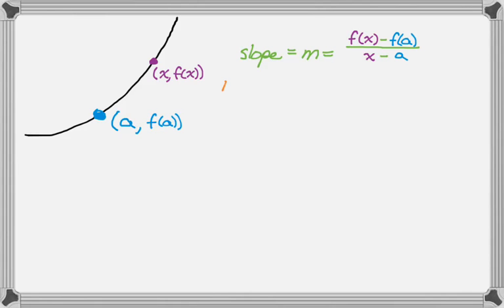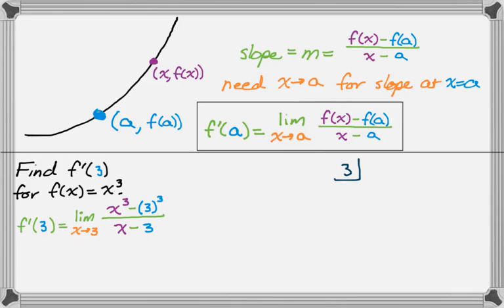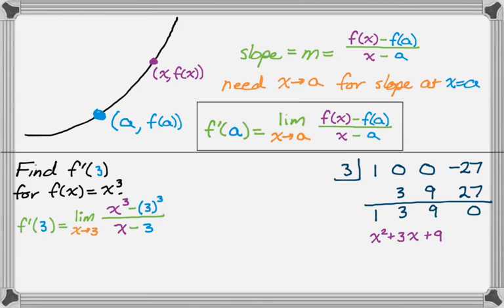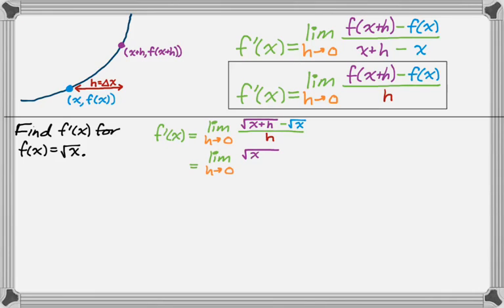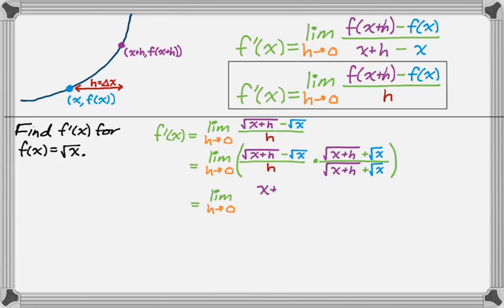Definition of the Derivative Review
This video reviews the definition of the derivative.  One example goes through the derivative at a point.  A second example goes through the derivative as a function.  I also use synthetic division and the process of rationalizing the numerator, just in case anyone forgot about those.